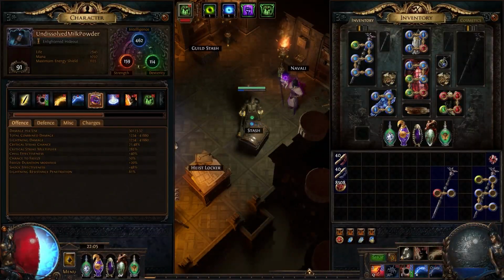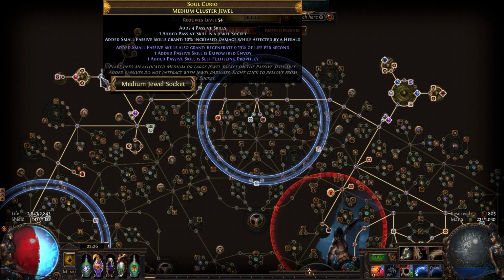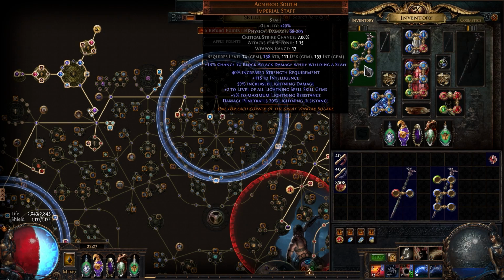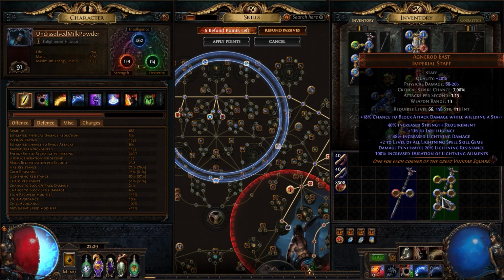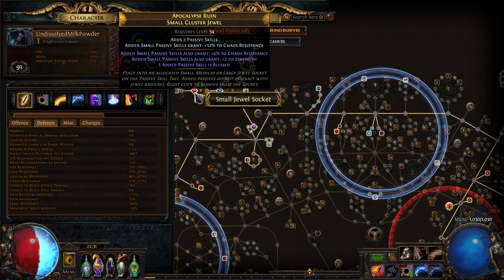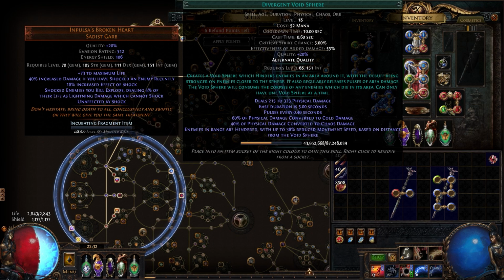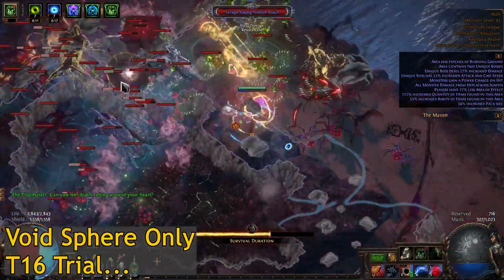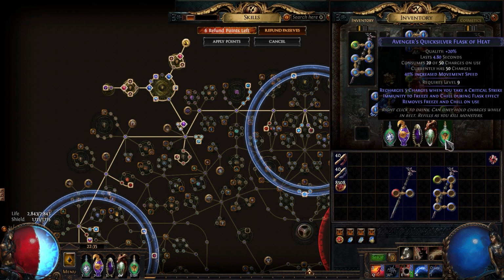[POE] Hyper Freeze & Map Explosion (Void Sphere AutoBomber)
---Click Me For More Info---

1:32 Showcase/ Intro
3:35 Build Guide Starts
13:04 T16 Trial Void Sphere Only
14:52 More Showcase/ My thoughts

This is a re-upload, because the first one has some issues